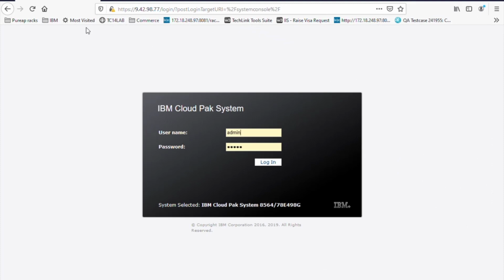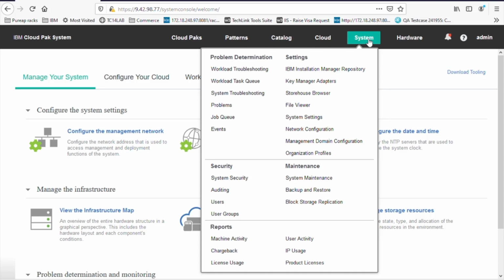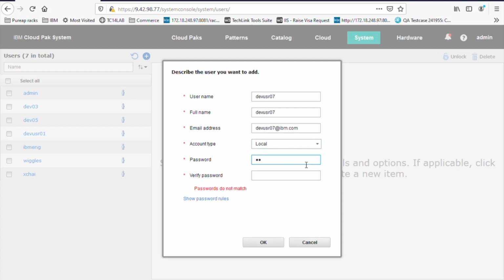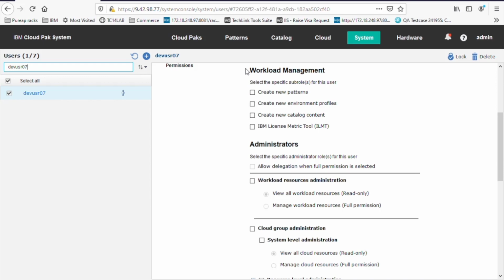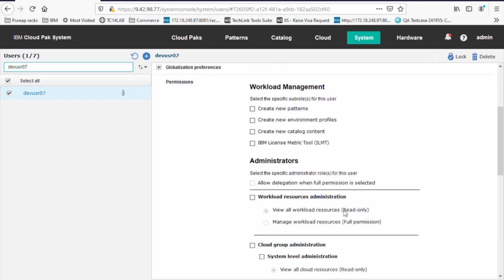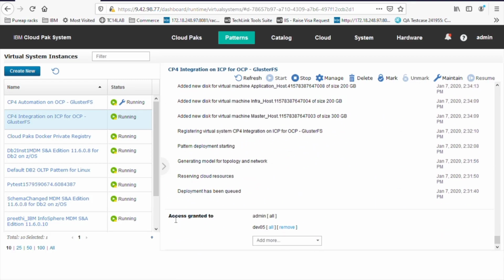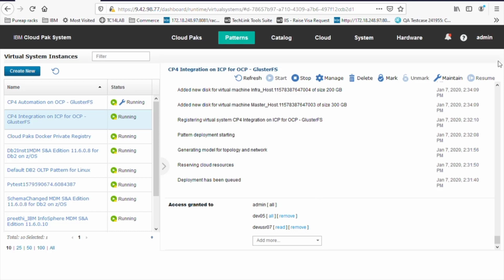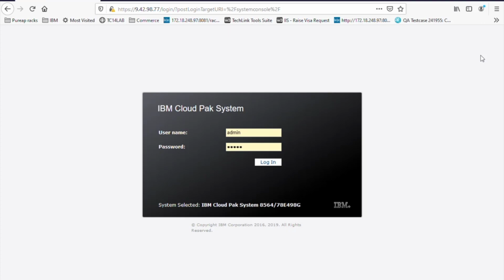Enable Role based access for Cloud Pak instances in IBM Cloud Pak System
This video demonstrates how role-based access can be provided to Cloud Pak instances that are deployed on IBM Cloud Pak System.